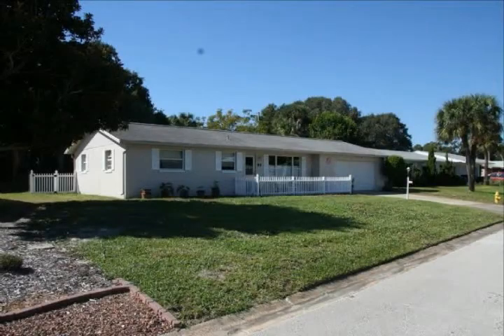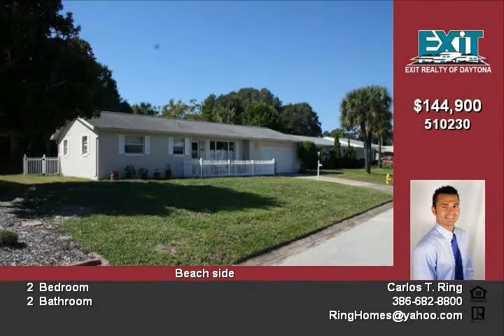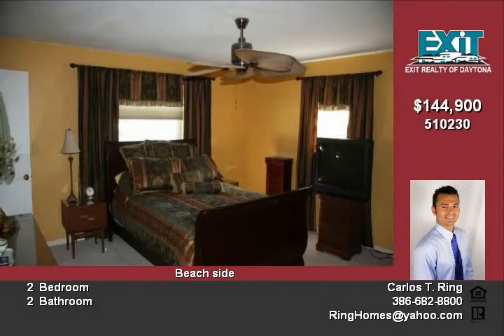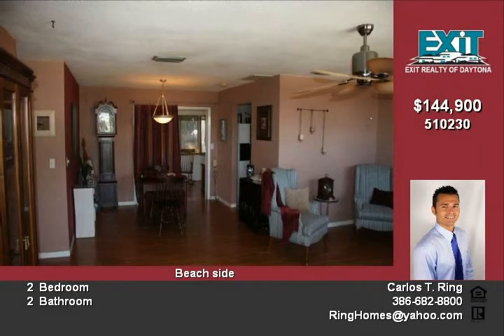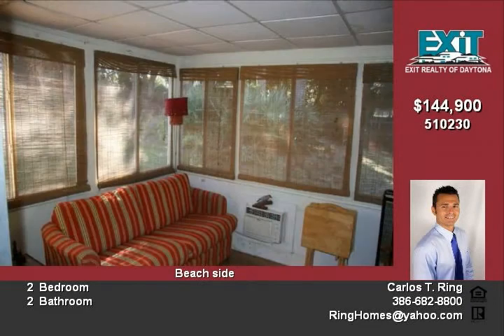42 Longfellow Cir Ormond Beach FL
Charming beach side home that is decorated very modern Home has a screened pool with large patio to entertain Nice fenced backyard with palm trees gives you a relaxed feeling after working all day Large living room and dining room off the kitchen Sit in the sun room and over look the pool Both bedrooms are nice size for all of your furniture Nice front porch area Two car garage is huge,deep and wide with lots of storage And the beach and river is with in walking distance!

Video uploaded on Sun 24 Oct, 2010
real estate Ormond Beach FL